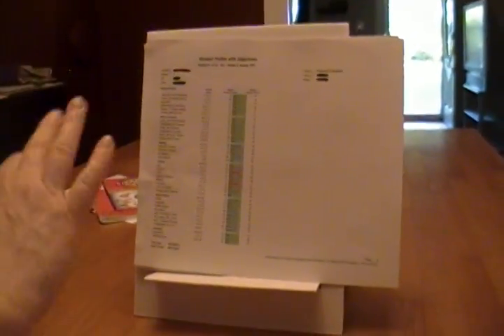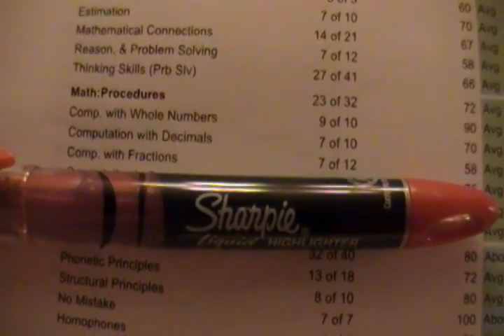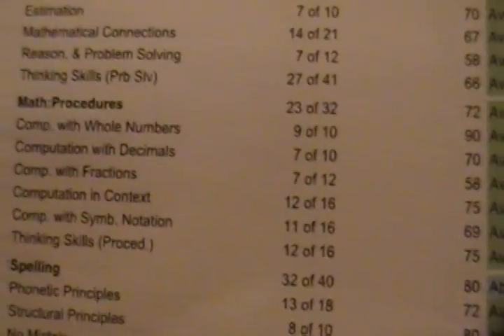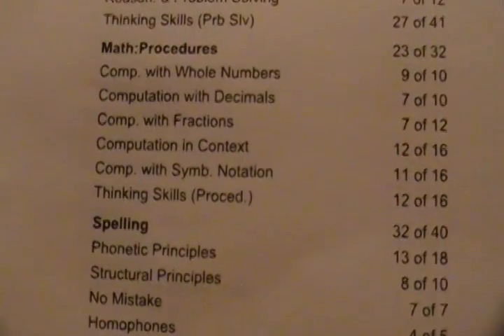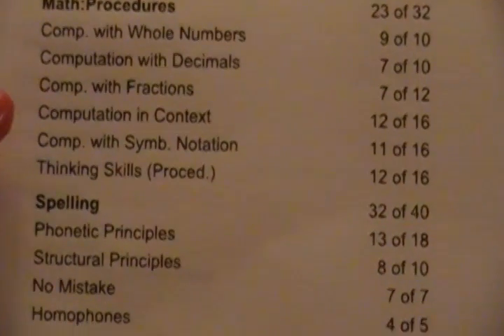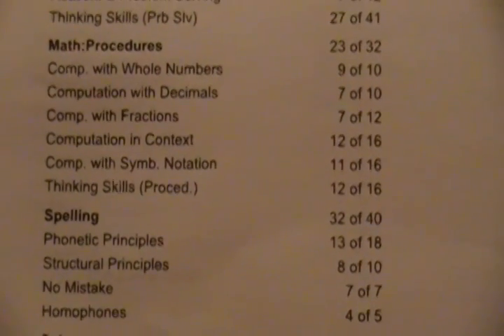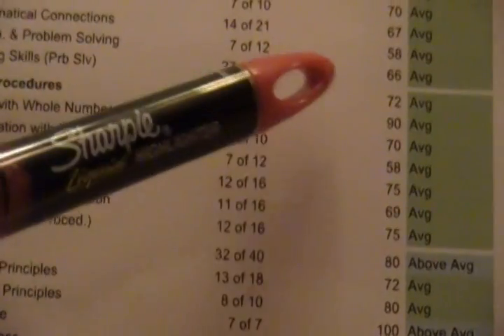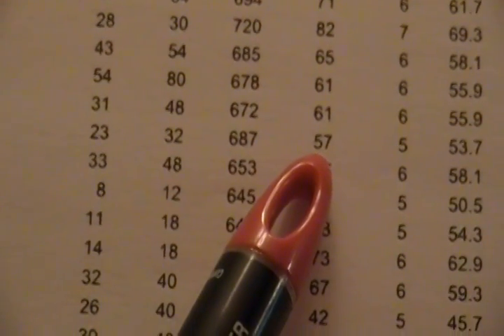CC Testing Services Test Interpretation part 3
Shannon Brown from CC Testing Services explains how to interpret a Stanford 10 Scoring Report.